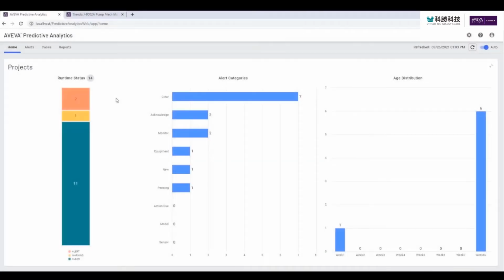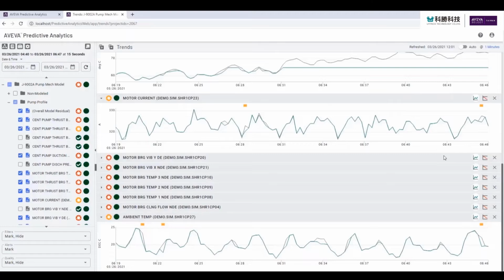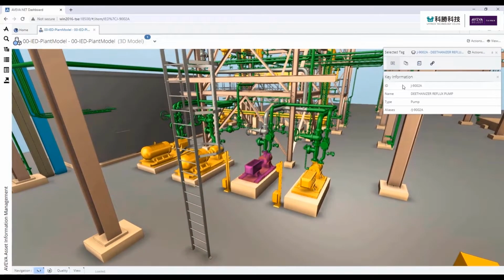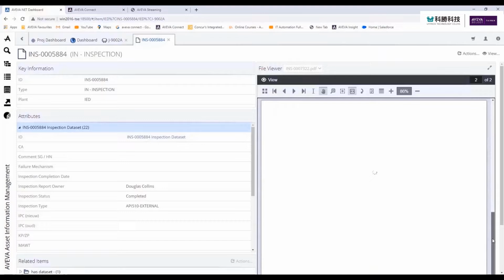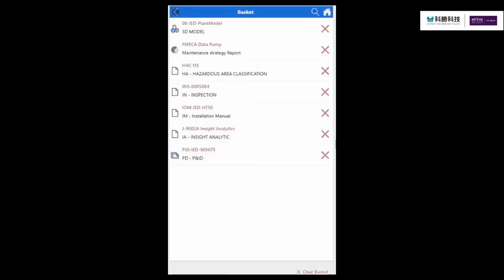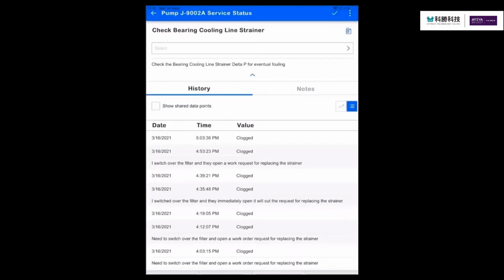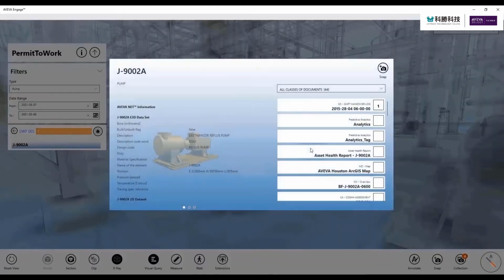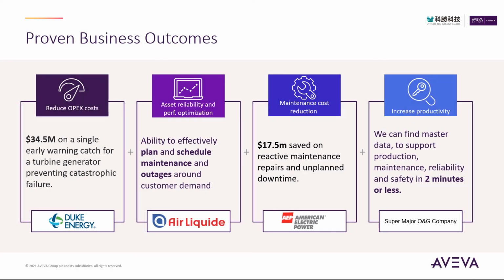【數位分身】決策與應變速度慢怎麼辦? 結合預知保養、即時數據、3D 模型於一體的 AVEVA AIM 打通工業製造任督二脈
讓數位分身平台 AVEVA AIM 幫您整合從工程到營運的所有資訊，面對瞬息萬變的工業製造環境，使用數位分身敏捷地制定決策是未來趨勢。